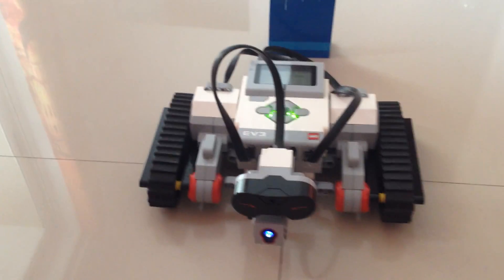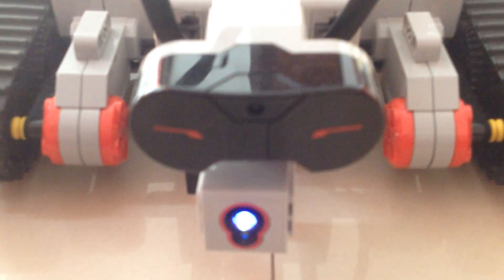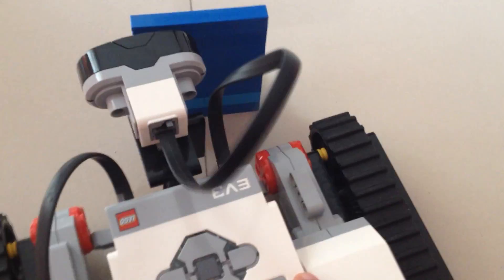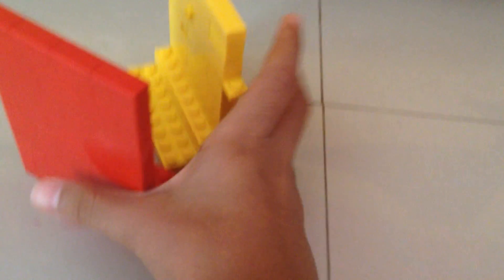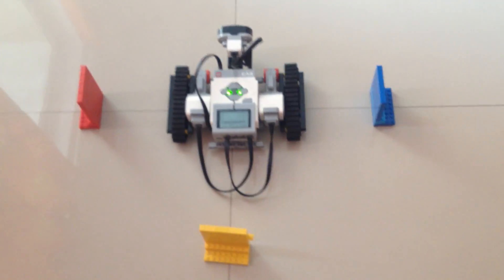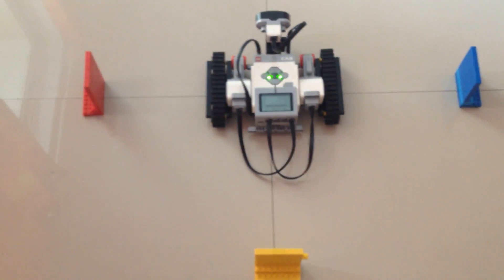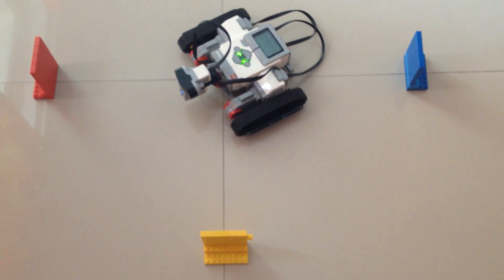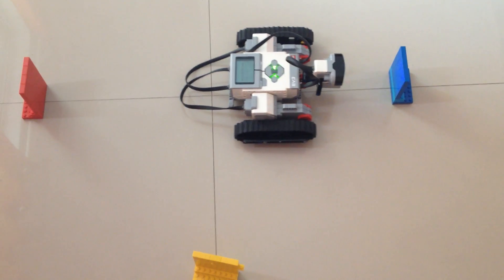Lego EV3 robot | Treasure hunting robot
I did not know what to name the robot so i simply named it Lego EV3 robot. The robot spins and finds a wall of a specific color.